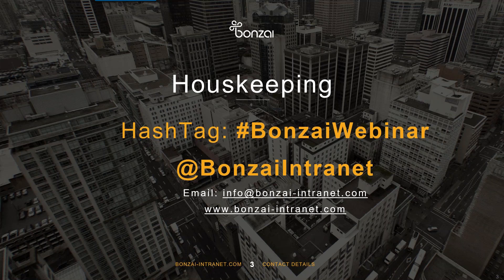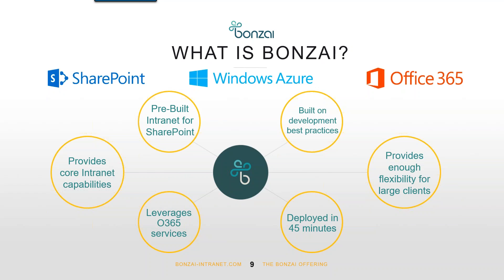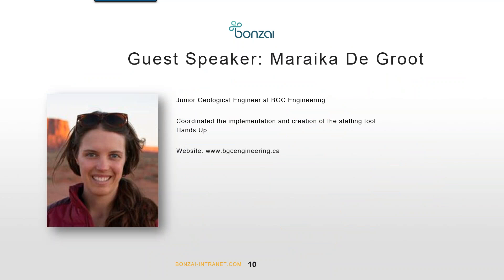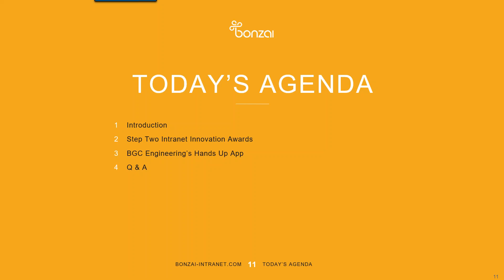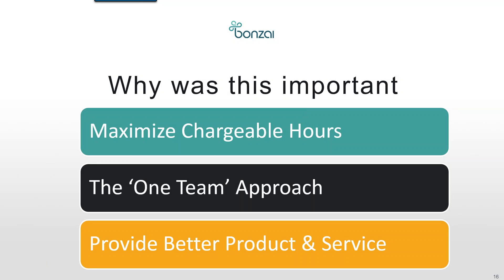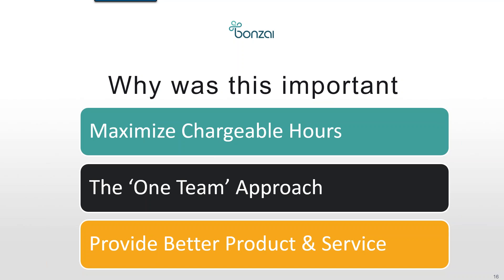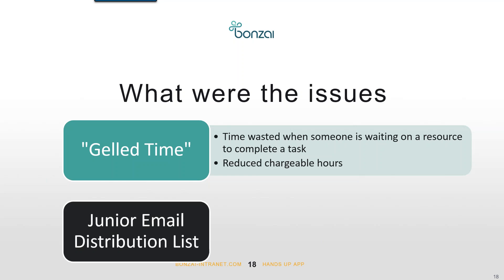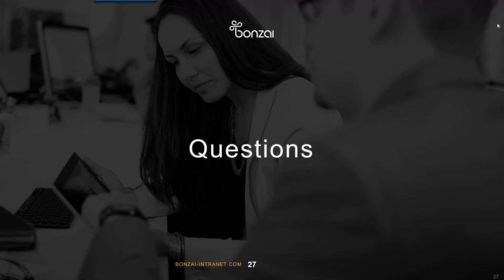Extending the Value of Your SharePoint and Office 365 Intranet Webinar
Join Rosa Jamal of Bonzai Intranet and Mariaka De Groot of BGC Engineering to see how they saved over 250 resource hours with the custom "Hands Up" App built on SharePoint.

Read more on how the Hands Up App was recognized for the Intranet Innovation Award